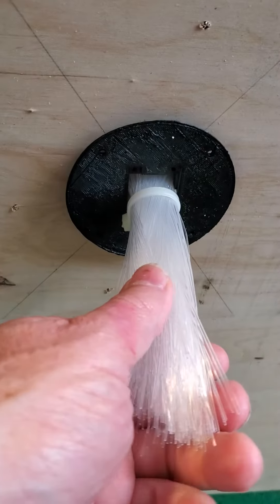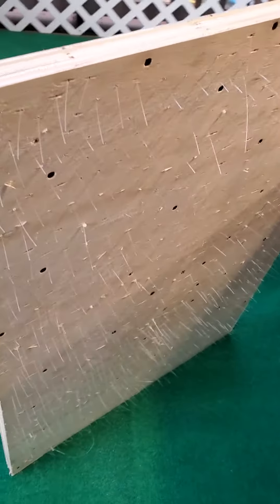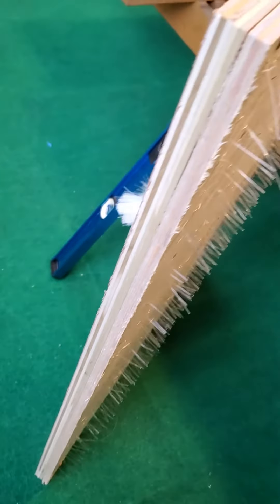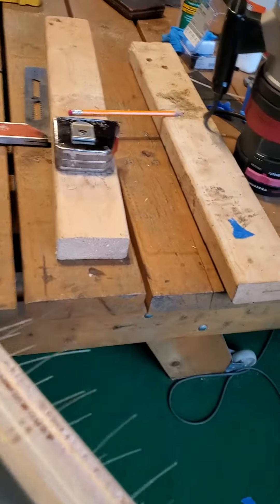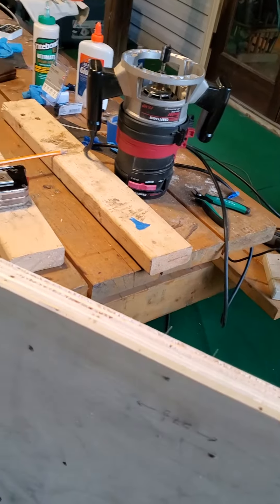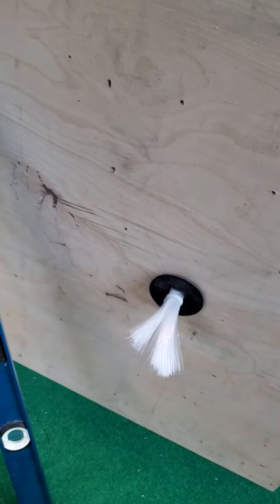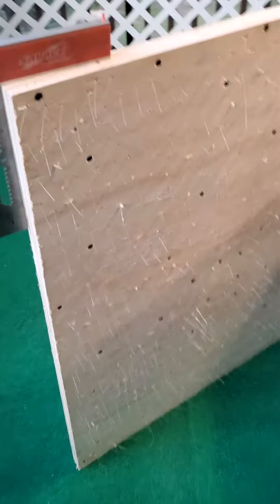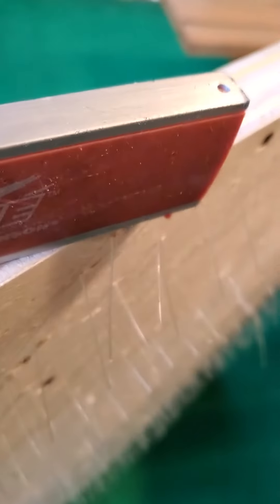Star Table Next Steps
Just finished squaring up the table to fix my own screw-ups.  Thanks to Trevor Lewis for explaining to me how to do the job.

Quick talk about what I've done & next steps.